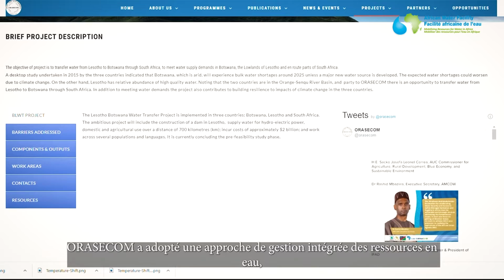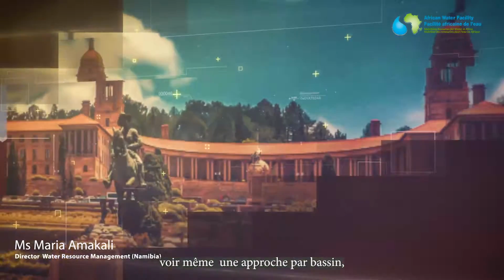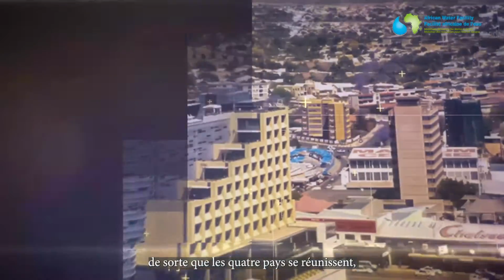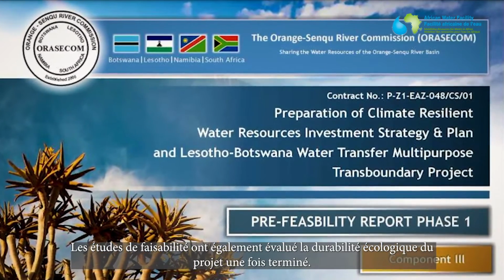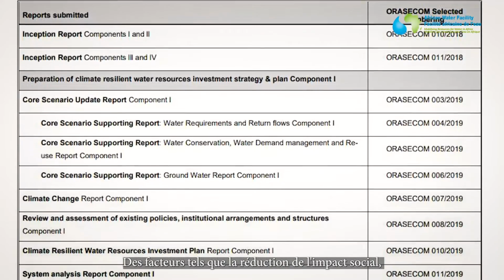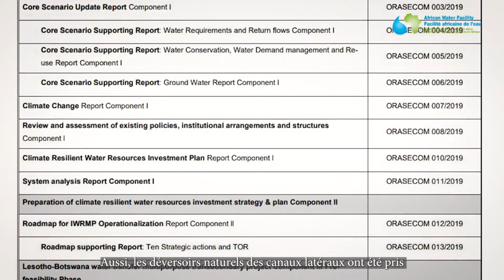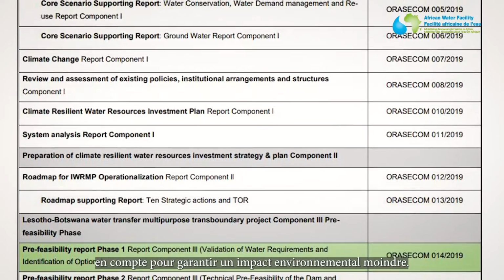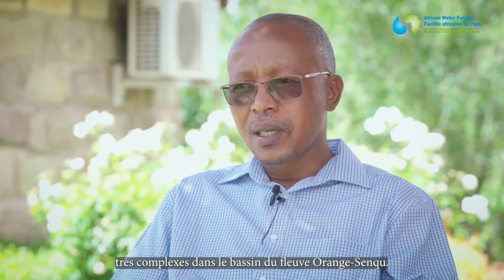Orange Senqu Doccie July 22 Official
A Corporate Documentary about water development project in the Orange Senqu.